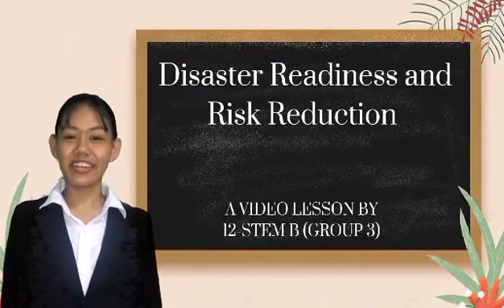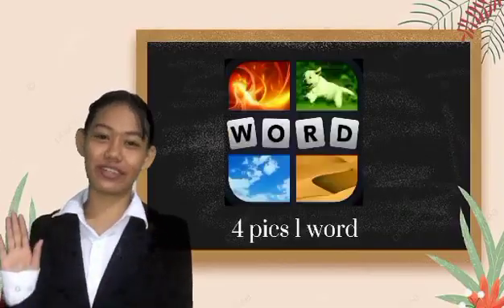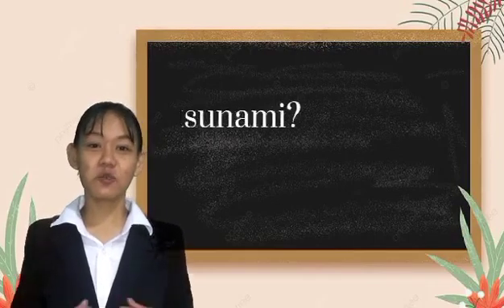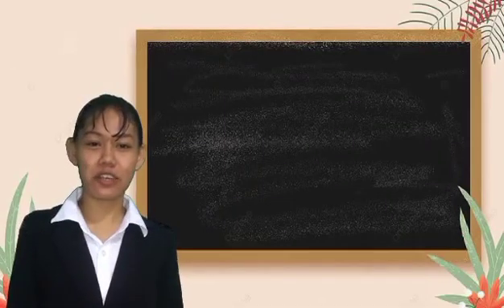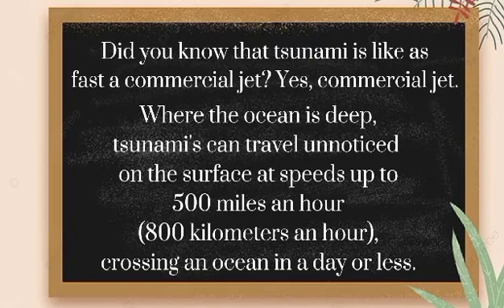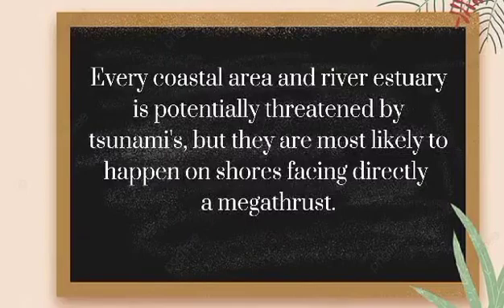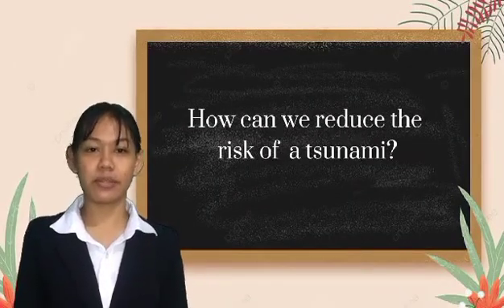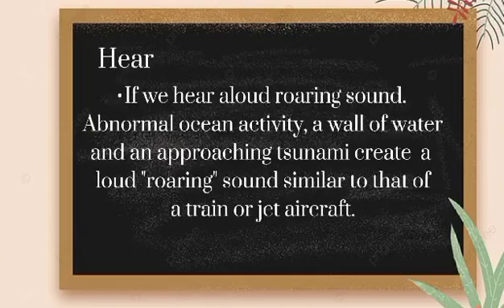RECOGNIZE THE NATURAL SIGN OF AN IMPENDING TSUNAMI |12 STEM B DRR VIDEO OUTPUT- GROUP 3